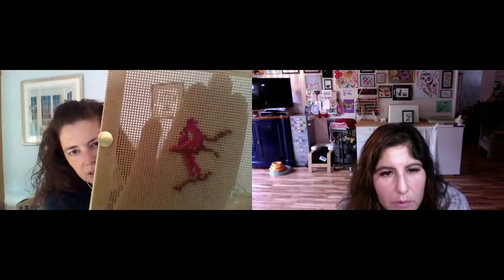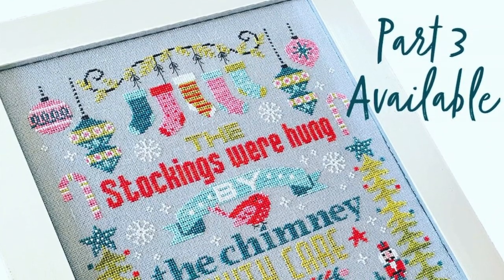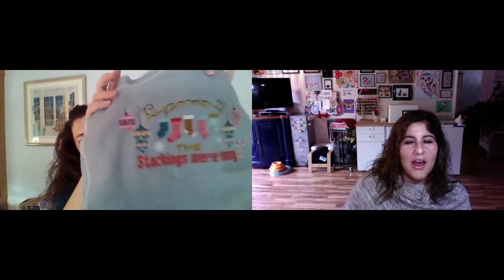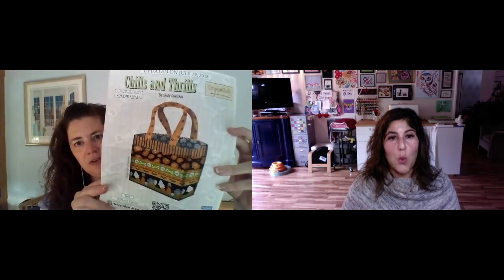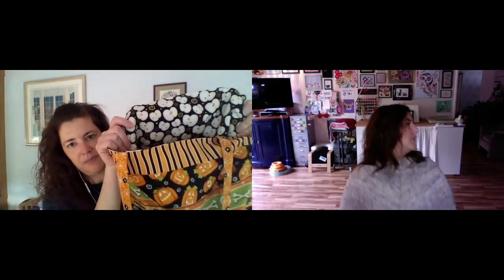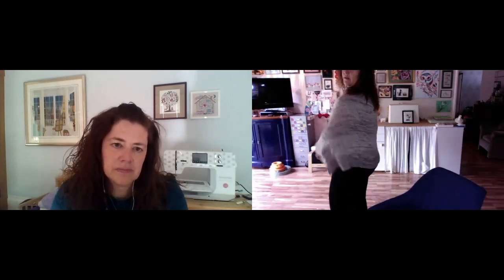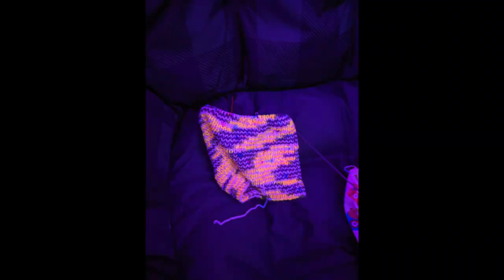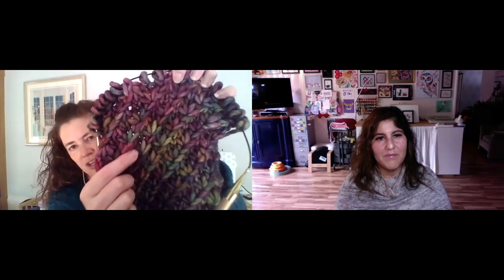Mags and Jules Flosstube Episode 6 - Updates and What's in our Notions Bags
Mags and Jules update you on the progress of their projects, including a trick-or-treat tote Jules made. They are go through their notions bags, sharing their favorite tools.